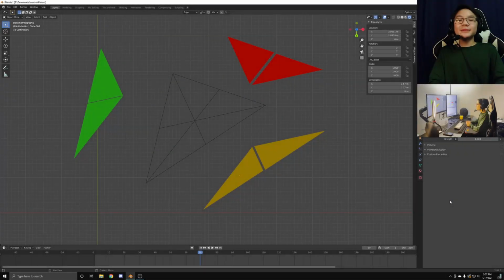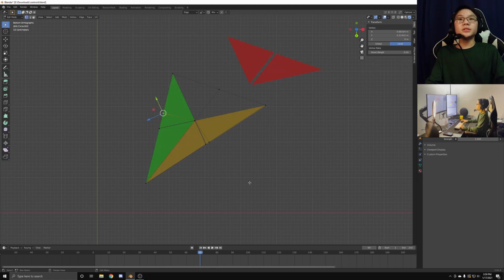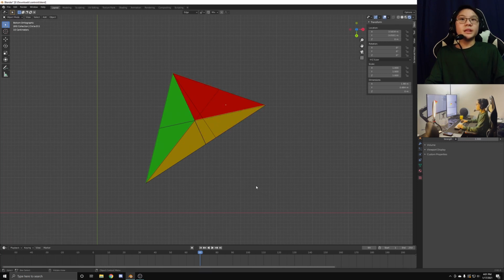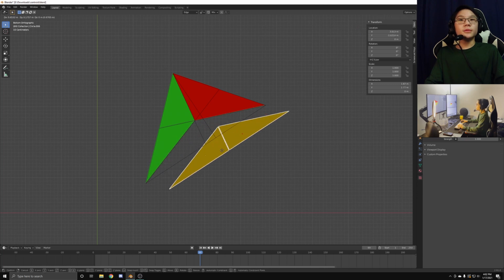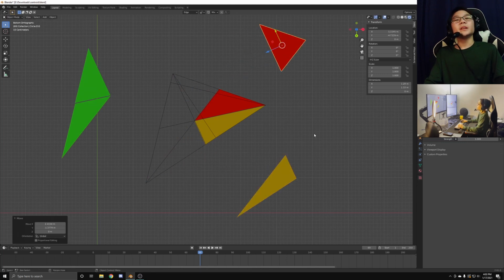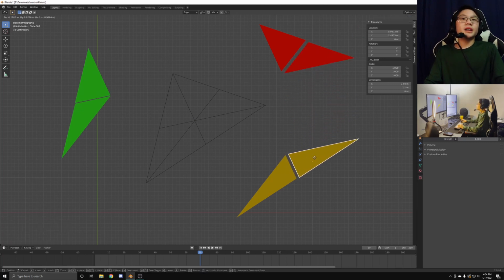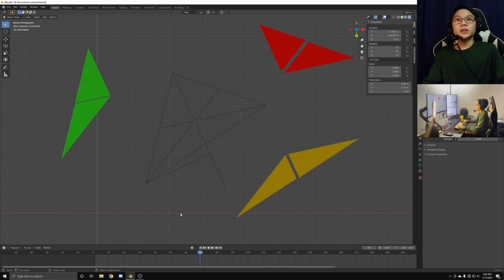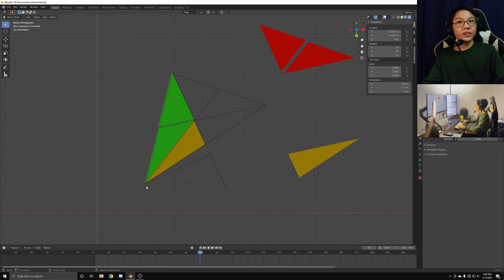Centroid - Why it lies two-thirds of the way from the vertex along a median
This video explains why the centroid (center of gravity) of any triangle is located two-thirds of the way from the vertex along a median.  I made another YouTube video going through the steps on using Blender to make the figure used here.